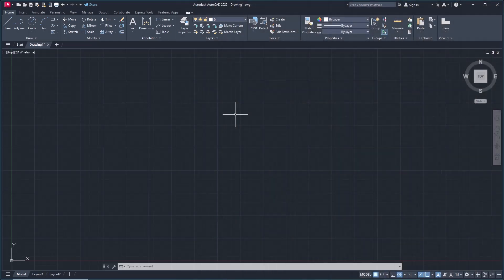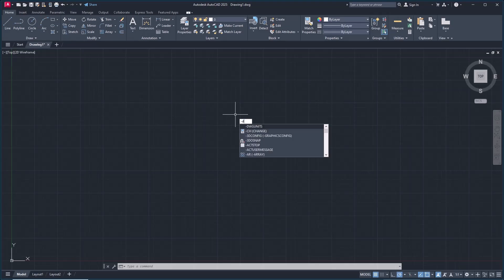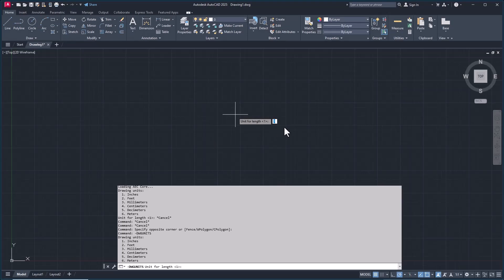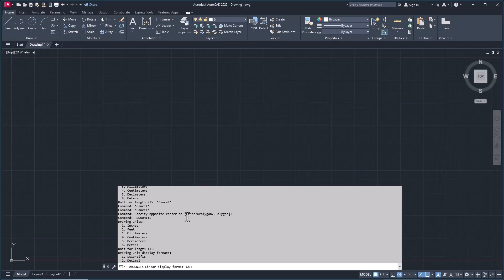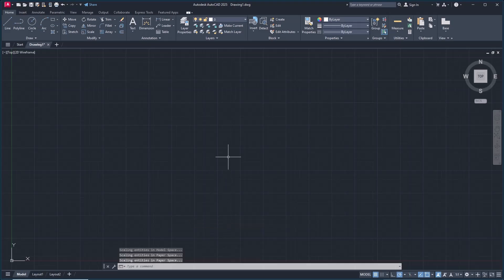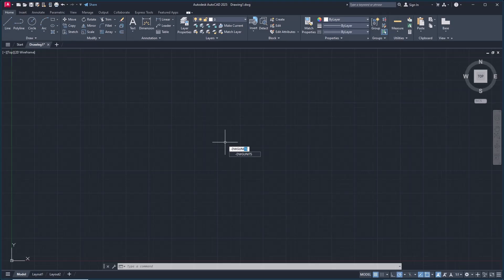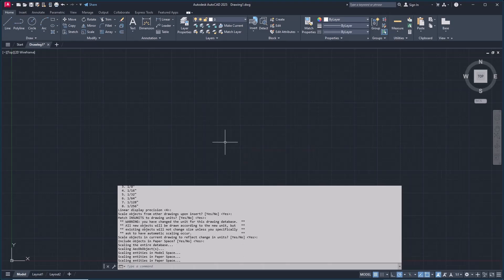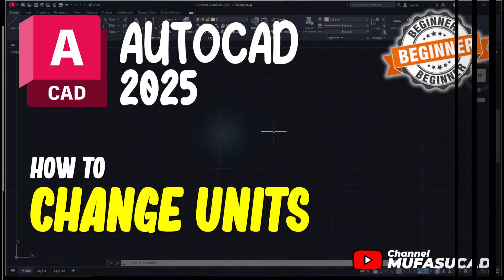How To Change Units In AutoCAD 2025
Learn how to easily change units in AutoCAD 2025 with step-by-step instructions and tips. Improve your drafting workflow by mastering this essential feature.